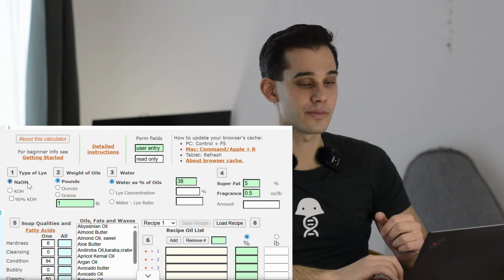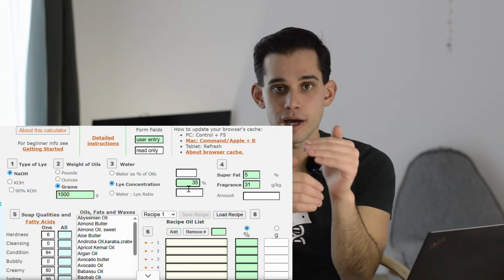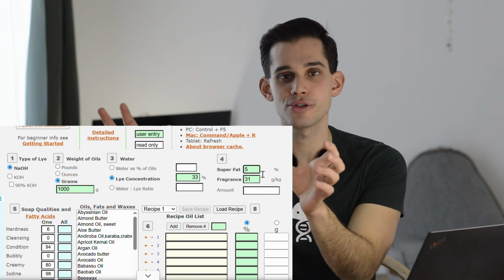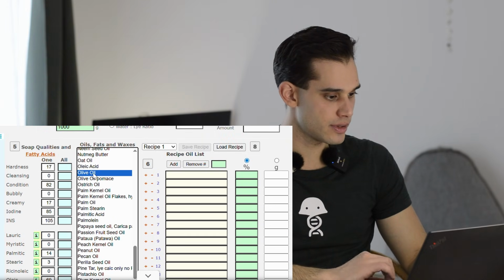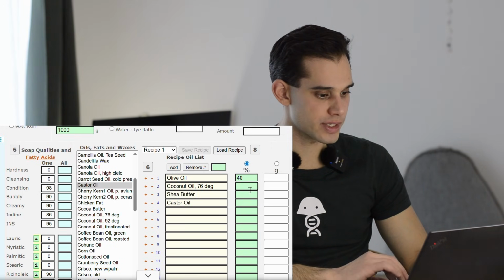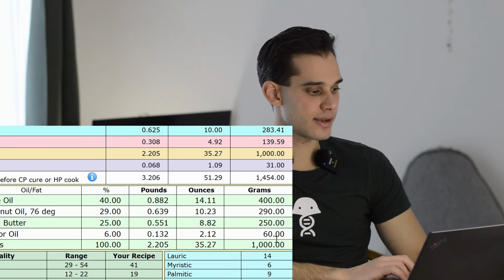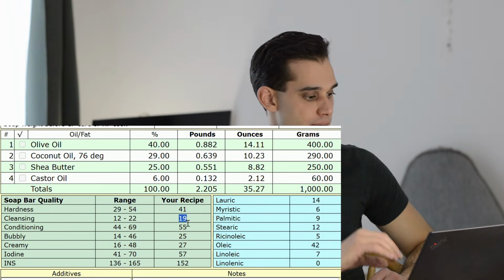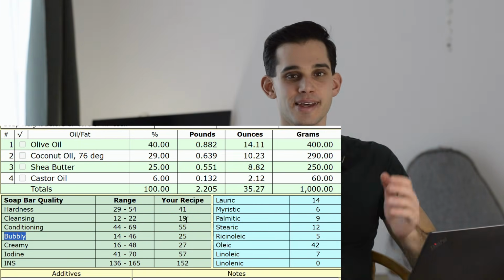You Only Need 4 Soap Oils (Stop Buying The Other 15)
You don't need 15 oils to make great soap.

You need 4. Maybe 5 if you're feeling fancy.

But most blogs will tell you that you NEED sweet almond oil, apricot kernel oil, avocado oil, hemp seed oil, cocoa butter, mango butter, and seventeen essential oils to make "real" soap.

In this video, I'm breaking down the ONLY 4 oils that actually matter in soap making—what each one does, why it matters, and which ones are a complete waste of your money.

🧼 WHAT YOU'LL LEARN:
→ The Big 4 Oils and their ONE job (coconut = lather, olive = gentle, etc.)
→ Why cocoa butter is overrated (and what to use instead)
→ The "amplifier oil" you need at 5% (but never more)
→ Which oils are basically the same thing (stop buying duplicates)
→ The exact percentages that create perfect lather
→ How to use soapcalc.net to design your own recipe. A balanced recipe for a cleansing and conditioning soap bar

🎓 Stop following recipes you don't understand.
This ebook gives you 15 tested recipes and the science behind every decision — so you can troubleshoot, adapt, and eventually formulate on your own.

LISTEN: Soap making isn't complicated. The recipe doesn't need to be 2 pages long.

Coconut oil for lather. Olive oil for gentleness. Shea butter for luxury. Something hard for structure. Castor oil to boost everything.

That's it. Five ingredients. Not seventeen.